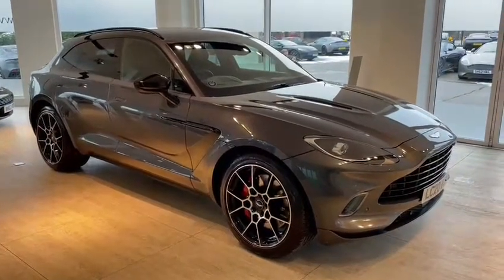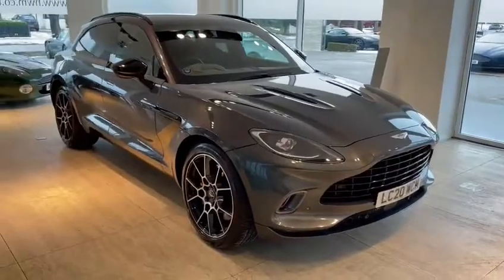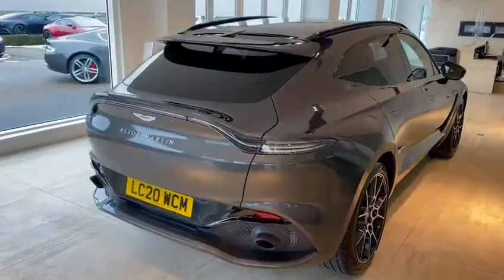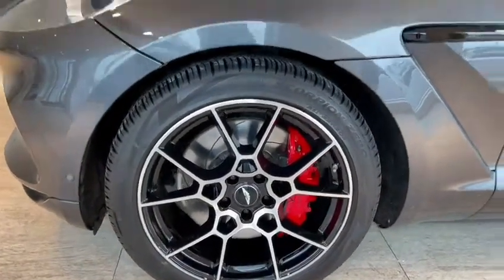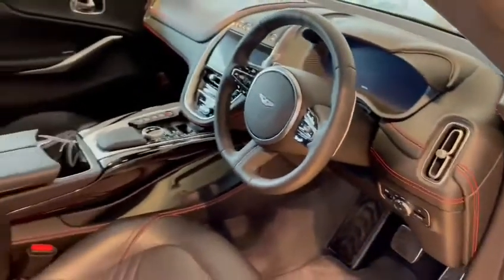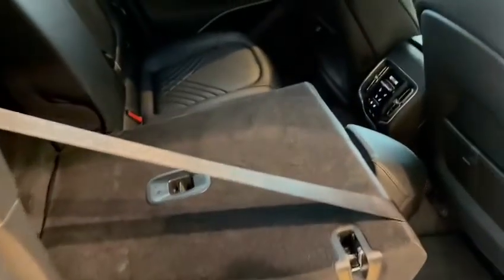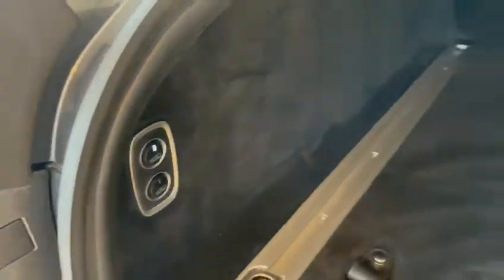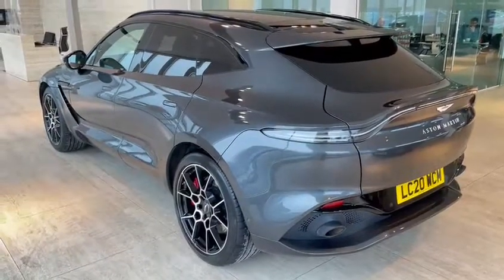Aston Martin DBX - Xenon Grey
VEHICLE DETAILS

Model:  DBX
Country:  United Kingdom

Model Year:  2021
Drive:  Right Hand Drive
Exterior Colour:  Xenon Grey (Contemporary) (Paint)

INTERIOR TRIM

Environment 1:  Obsidian Black (Primary) (Caithness Leather)
Environment 1 Stitching:  Spicy Red
Environment 2:  Obsidian Black (Primary) (Caithness Leather)
Environment 2 Stitching:  Spicy Red
Seat Outer Colour:  Obsidian Black (Primary) (Caithness Leather)
Seat Outer Stitching:  Spicy Red
Seat Inner Colour:  Obsidian Black (Primary) (Caithness Leather)
Seat Inner Stitching:  Spicy Red
Seat Accent Quilting Stitch:  Match to Seat Inner
Embroidery Driver Seat:  Spicy Red
Headlining Inner:  Black Alcantara (Primary) (Alcantara)
Headlining Outer:  Black Alcantara (Primary) (Alcantara)
Carpet Colour:  Obsidian Black (Contemporary) (Heavyweight Carpet)
Carpet Binding:  Match to Carpet Colour
Steering Wheel Colour:  Match to Environment 2
Steering Wheel Stitching:  Standard

OPTIONS

Audio System:  Aston Martin Premium Audio
Bonnet Meshes:  Black Hood Mesh
Boot Carpet:  Black Boot Carpet
Boot Lid:  Power Tailgate
Brake Calipers:  Brake Calipers - Red
Brogue:  Brogue Detailing
Comfort / Indulgence Pack:  Indulgence Pack
Db Pack:  Db Elegance Pack
Exterior Badge Pack:  Am Wings / Wordmark - Polished Chrome
Exterior Pack Lower:  Body Colour - Lower
Exterior Pack Upper:  Black Pack - Upper
Facia Trim (Trim Inlay):  Veneer - Piano Black
Floor Mats:  Base Floor Mats - Leather Binding
Front Plinth Fitment:  Front Plinth - Fit To Car
Gearbox Type:  Auto - 9 Speed
Glass:  Privacy Glass - Acoustic
Handbook Language:  English
Headlining Pricing Codes:  Headlining - Primary Alcantara
Interior Finish:  Satin Silver Jewellery Pack
IP Language:  Language - English
Keyfob:  Aston Martin Key Set
Launch Pack:  No Pack
Protective Film:  Paint Protection Film
Seat Adjust Switches:  16 Way Seat Adjust
Seat Belts:  Seatbelts - Black
Seat Cooling:  Ventilated Seats (Front And Rear)
Seat Embroidery:  Headrest Embroidery - Aston Martin Wings
Seat Inserts:  Elegant Perforated Seat Insert
Seat Quilting:  Elegant Quilt
Seat Type:  Sports Seat
Seating Arrangement:  5 Seats
Side Fender:  Side Fender - Body Colour
Steering Wheel Type:  Heated Sports Steering Wheel
Stitching:  Contrast Stitching
Tail Lamps:  Smoked Rear Lamps
Touchpad:  No Touchpad
Tow Bar:  Tow Bar – 50Mm Fixed Ball
Tracker:  Aston Martin Tracking
Trim Split Line:  Monotone
Tyre Repair/Space Saver:  Tyre Repair Kit
Tyres:  Tyres - All Season
Umbrella:  No Umbrella
Underbonnet Pack:  Underbonnet Pack - Standard
Wheel Centre Caps:  Wheel Cap - Colour Keyed To Wheel Finish
Wheels:  22Inch Sport Gloss Black Dt